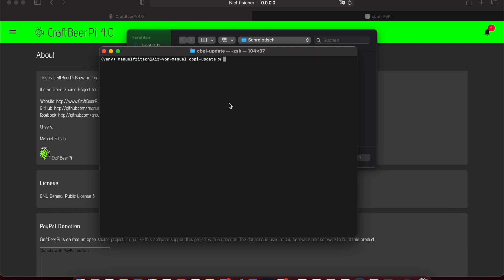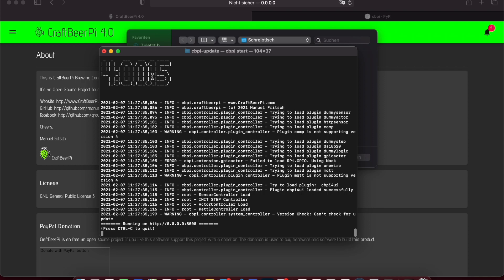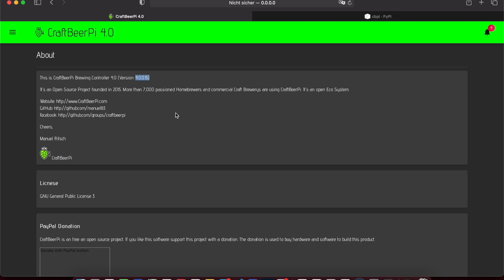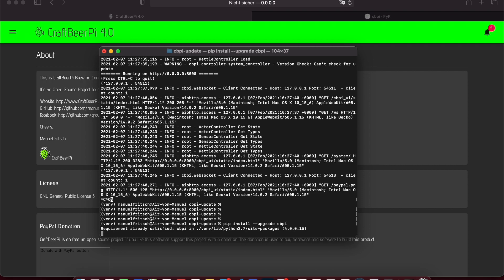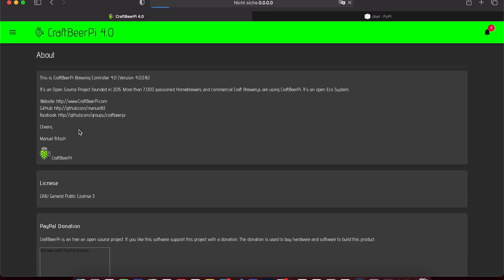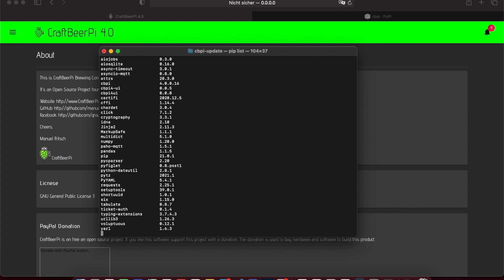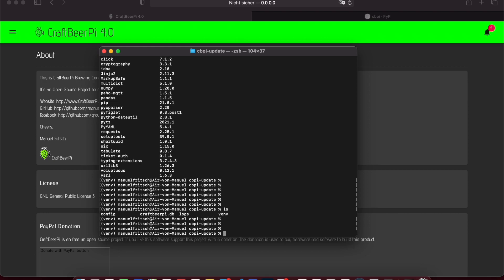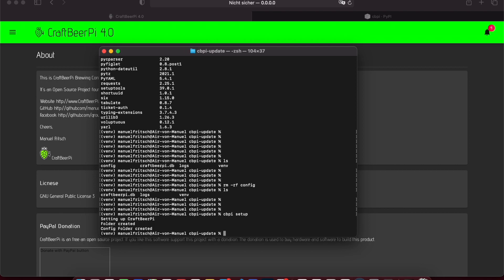CraftBeerPi 4 - How to Upgrade the Version